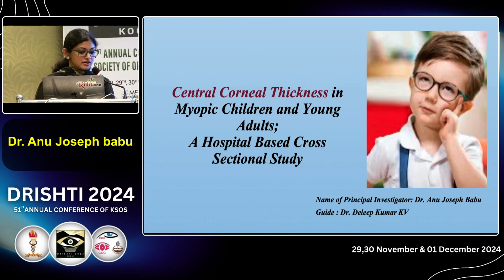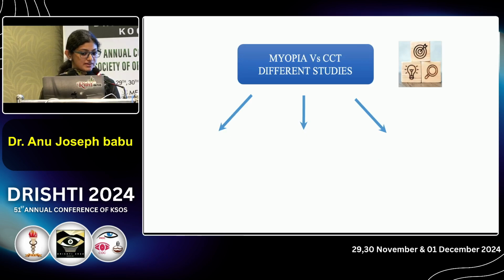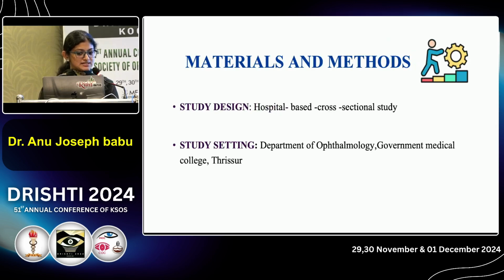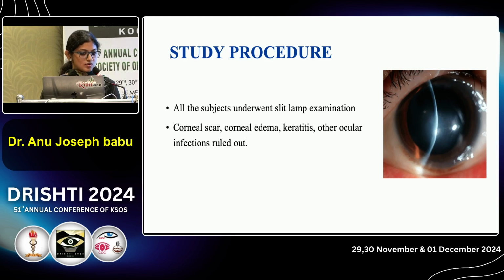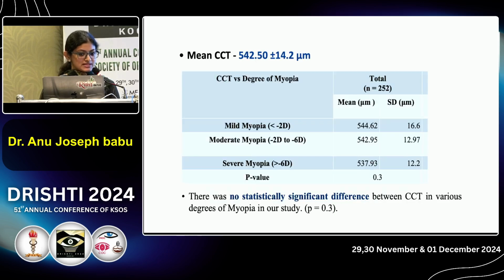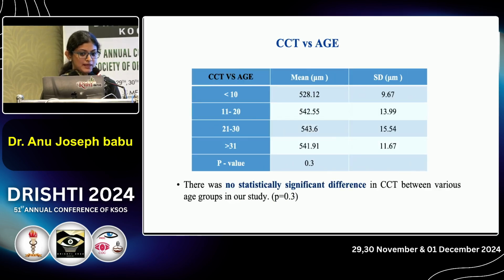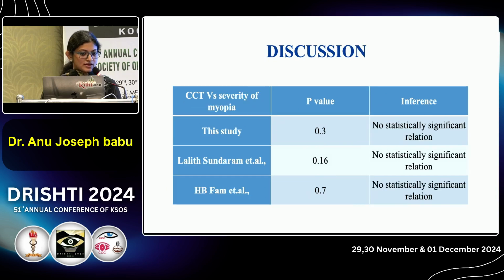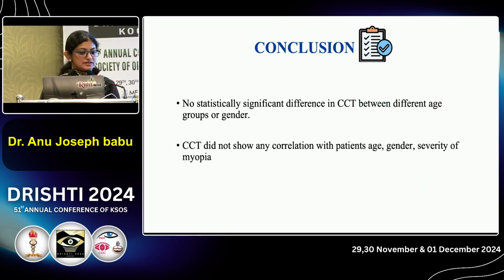KSOS2024 FP10 Dr Anu Joseph babu Central corneal thickness in myopic children and young adults